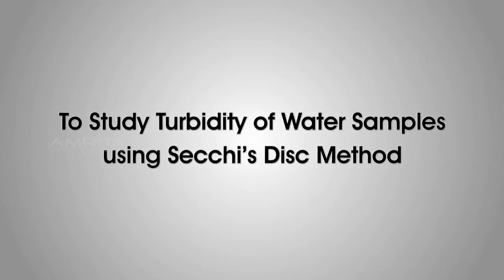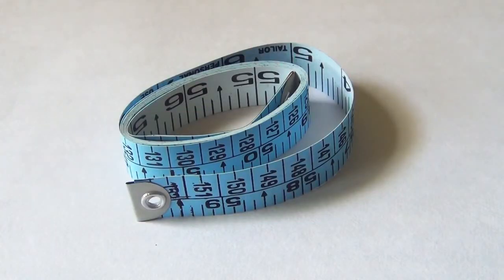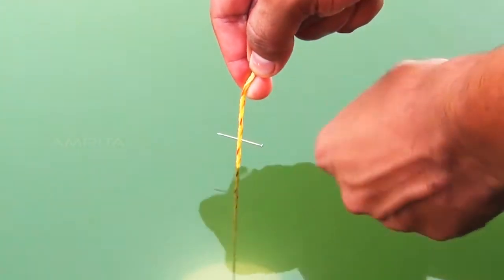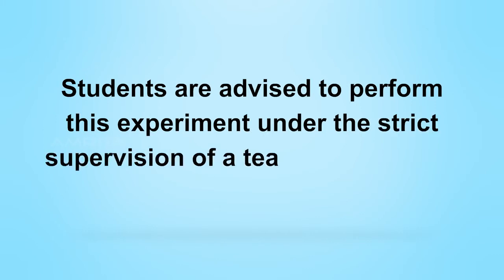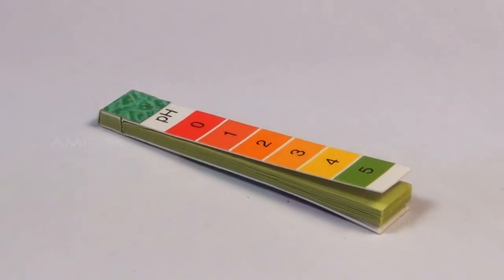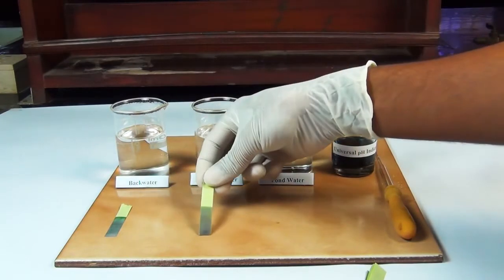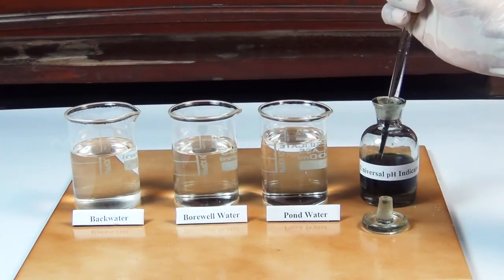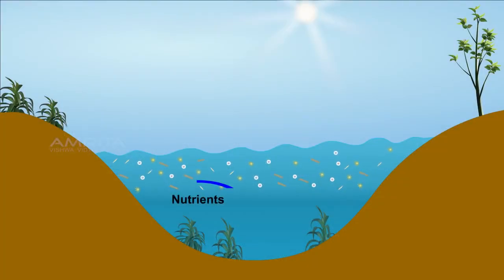CBSE Class 12 Biology ( जीवविज्ञान ) - Studies on turbidity ph and microbial presence in water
Biology ( जीवविज्ञान )
Studies on turbidity ph and microbial presence in water ( पानी मे मटमैलापन के पीएच का अध्ययन और पानी मे सूक्ष्मजीव की उपस्थिति का अध्ययन )